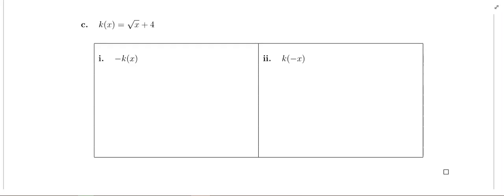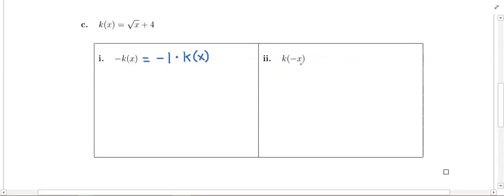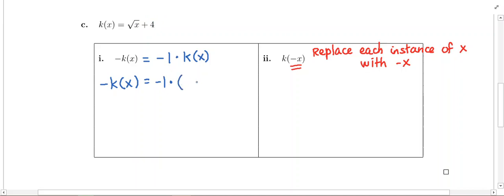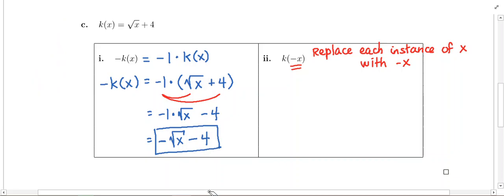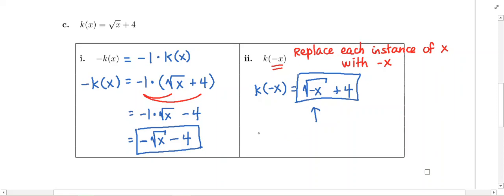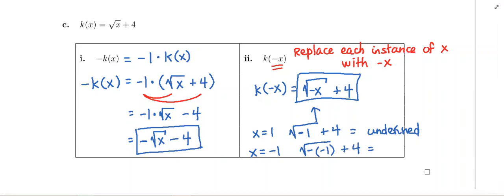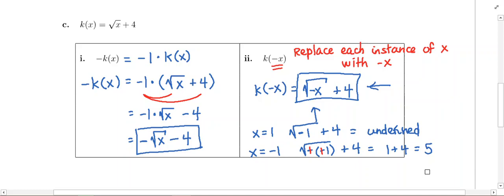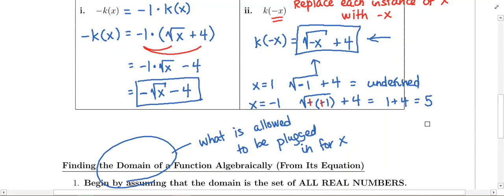3.1 Example 4c i-ii